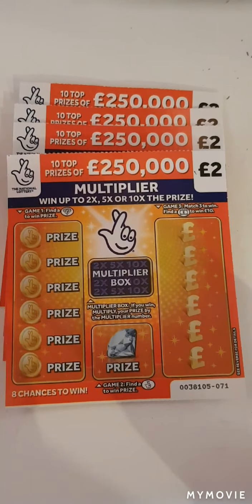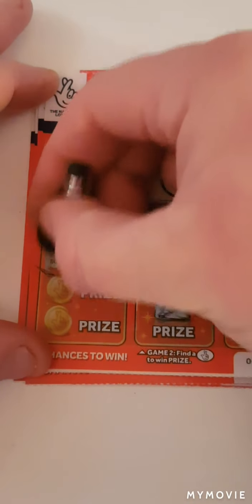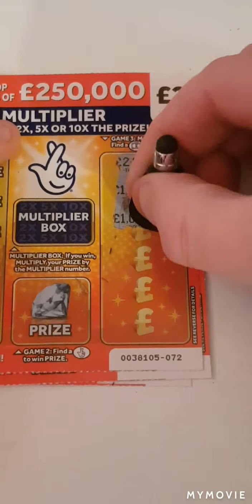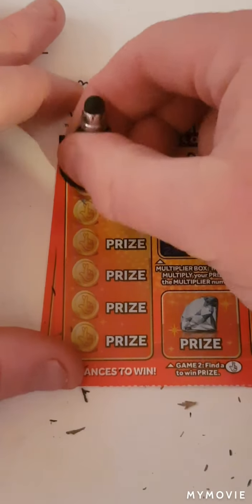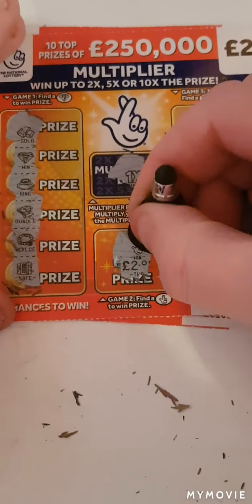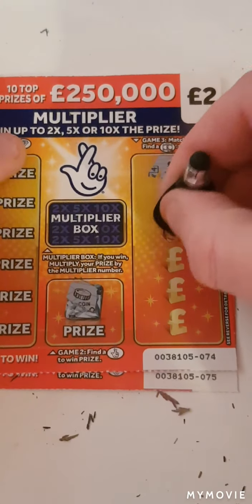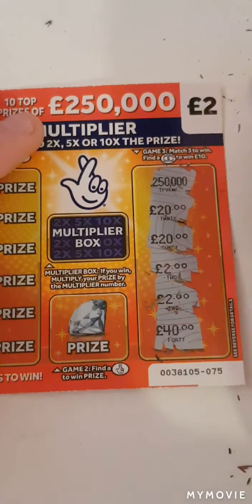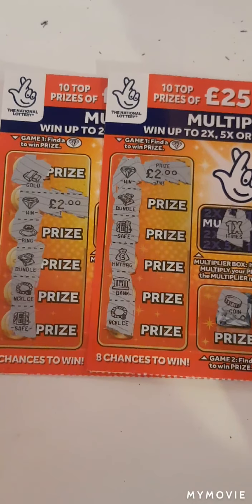💥multiplier scratch cards💥